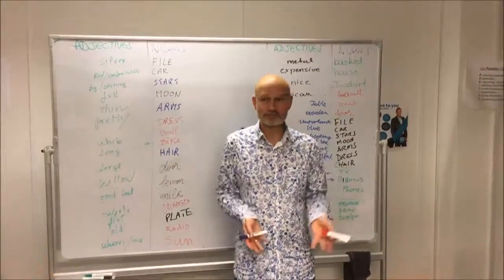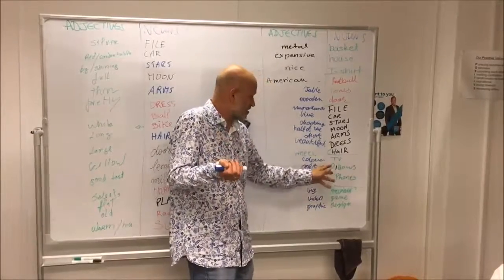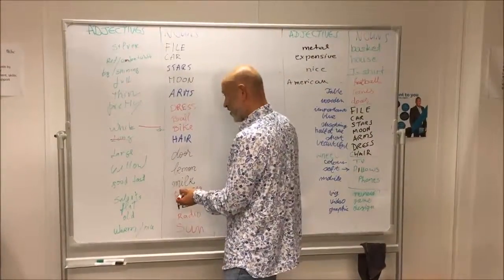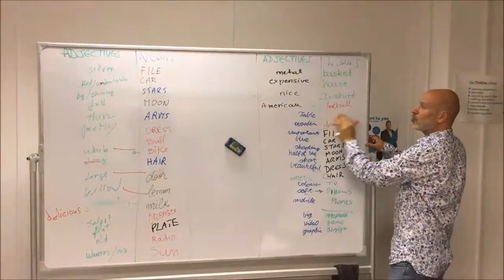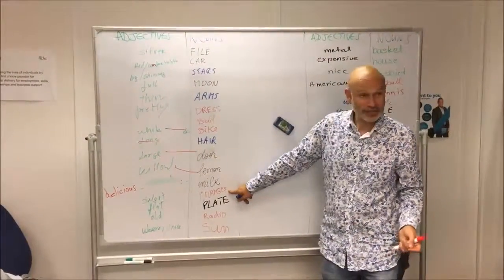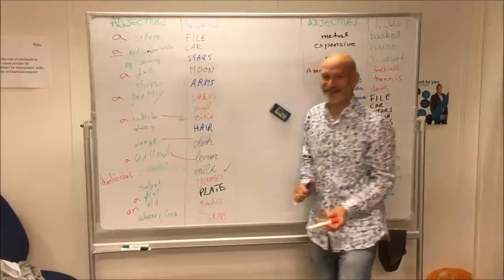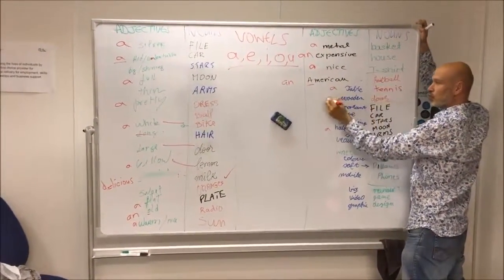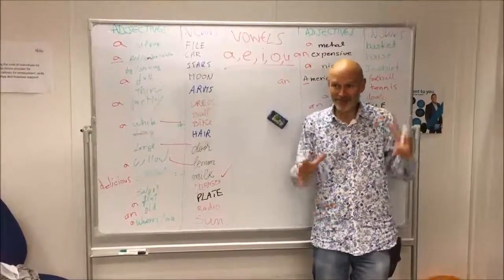Low Conversation Describing Nouns Using Adjectives